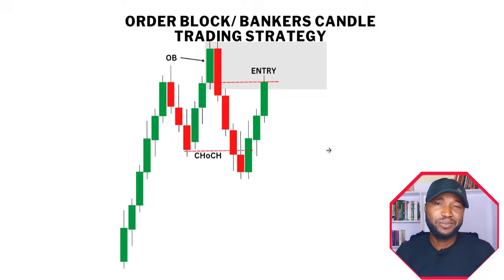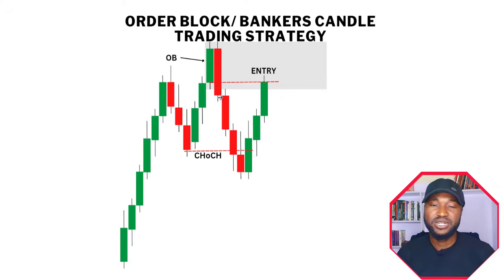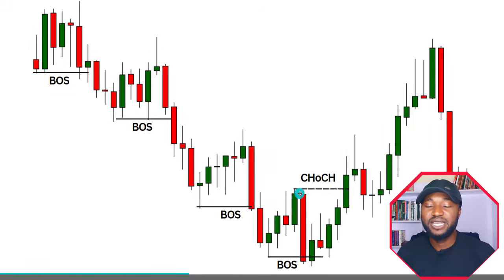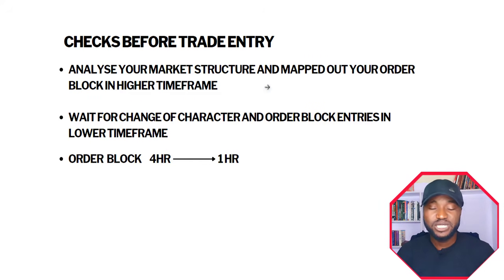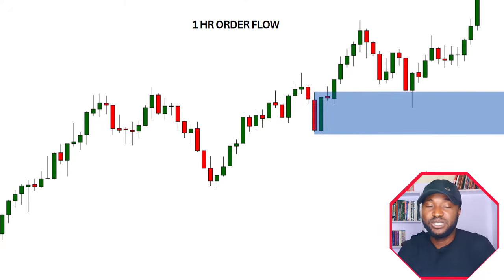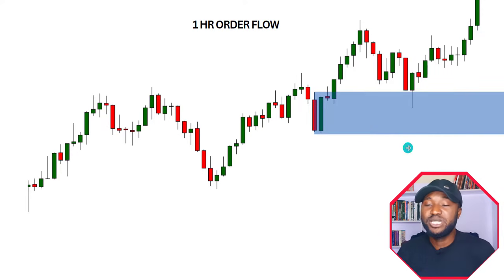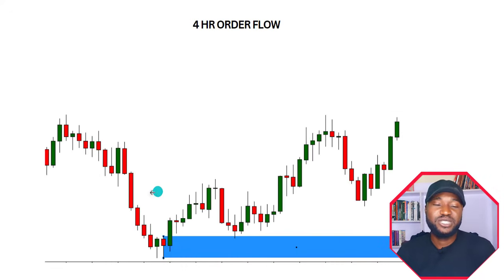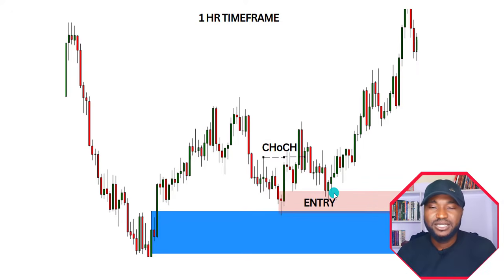The Most Powerful Orderblock Trading Strategy - Order Block In an Order Block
▼ ▽ TIMESTAMPS

00:00 - Introduction
00:38 - What is are Liquidity voids
00:57 - Difference between balance & imbalance PA
02:25 - Why we have liquidity voids
05:31 - Practical examples of imbalances
10:00 - Conclusion

1. Price Delivery Algorithm - Smart Money Concept For Crypto Trading (Lesson 1)

▼ ▽ ABOUT ME
Hi There!